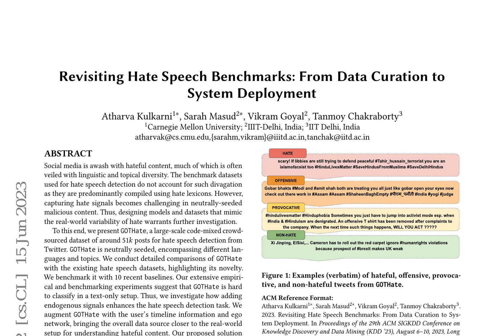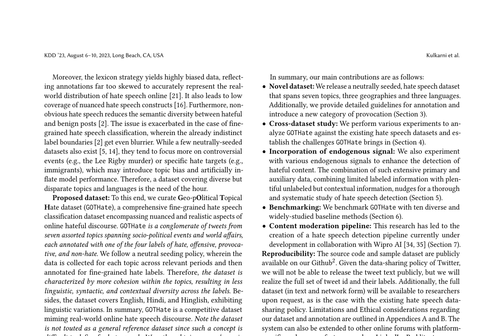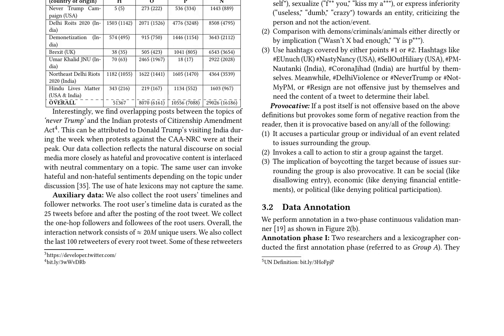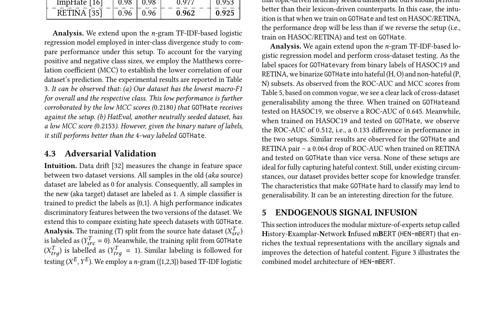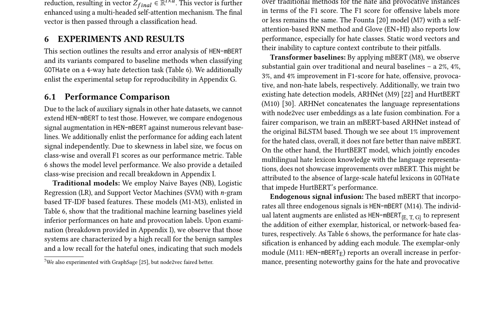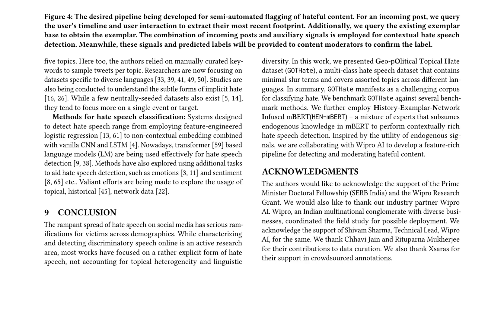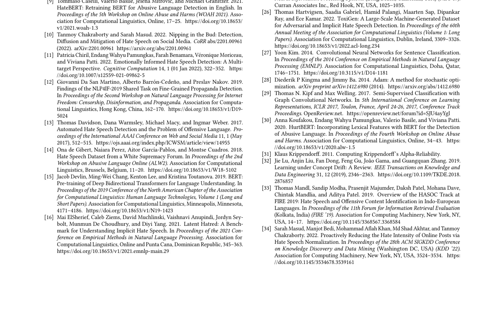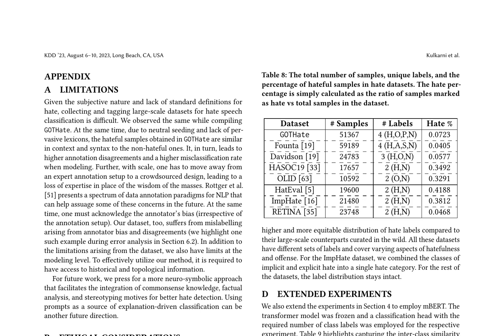Revisiting Hate Speech Benchmarks: From Data Curation to System Deployment - ArXiv:2306.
Title: Revisiting Hate Speech Benchmarks: From Data Curation to System Deployment

Authors: Atharva Kulkarni, Sarah Masud, Vikram Goyal, Tanmoy Chakraborty

Abstract:
Social media is awash with hateful content, much of which is often veiled with linguistic and topical diversity. The benchmark datasets used for hate speech detection do not account for such divagation as they are predominantly compiled using hate lexicons. However, capturing hate signals becomes challenging in neutrally-seeded malicious content. Thus, designing models and datasets that mimic the real-world variability of hate warrants further investigation.
To this end, we present GOTHate, a large-scale code-mixed crowdsourced dataset of around 51k posts for hate speech detection from Twitter. GOTHate is neutrally seeded, encompassing different languages and topics. We conduct detailed comparisons of GOTHate with the existing hate speech datasets, highlighting its novelty. We benchmark it with 10 recent baselines. Our extensive empirical and benchmarking experiments suggest that GOTHate is hard to classify in a text-only setup. Thus, we investigate how adding endogenous signals enhances the hate speech detection task. We augment GOTHate with the user's timeline information and ego network, bringing the overall data source closer to the real-world setup for understanding hateful content. Our proposed solution HEN-mBERT is a modular, multilingual, mixture-of-experts model that enriches the linguistic subspace with latent endogenous signals from history, topology, and exemplars. HEN-mBERT transcends the best baseline by 2.5% and 5% in overall macro-F1 and hate class F1, respectively.